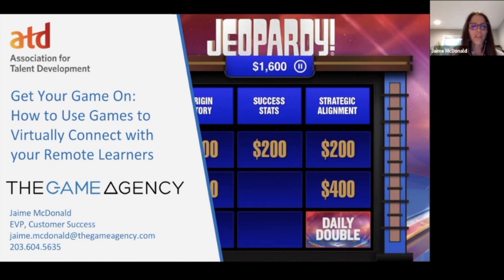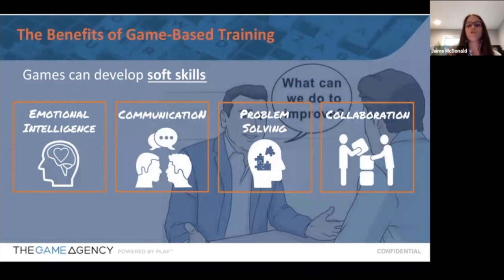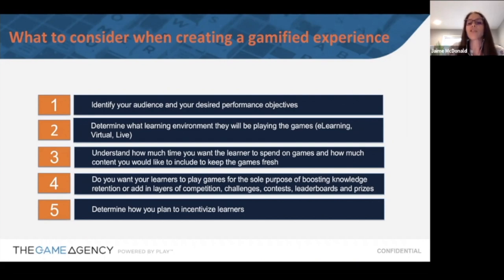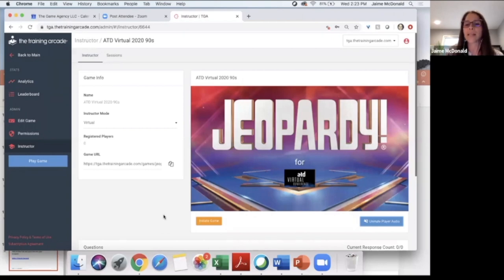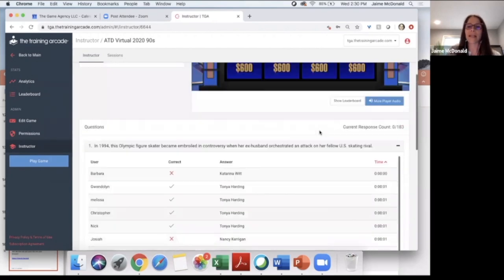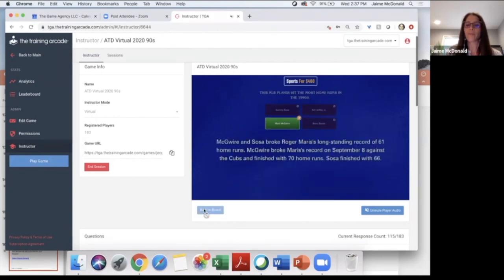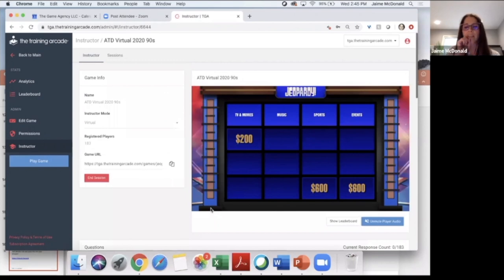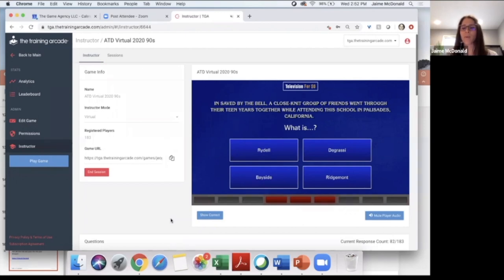How to Use Games to Connect with Remote Learners | ATD 2020 | The Game Agency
How to Use Games to Connect Virtually with Remote Learners (ATD 2020).

🎮 MORE ABOUT THE GAME AGENCY 🎮

We help you transform your learning outcomes with game-based solutions.

In 2017, The Game Agency created The Training Arcade®: A library of 9 customizable training games that can be rapidly deployed with your content in minutes.

🎮 MORE ABOUT THE TRAINING ARCADE® 🎮